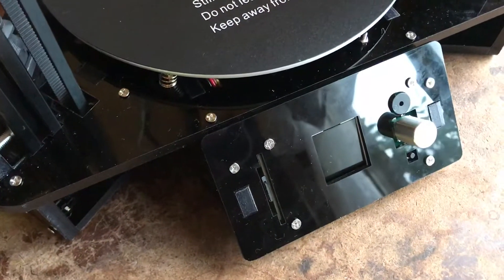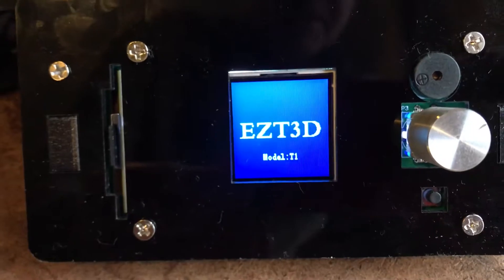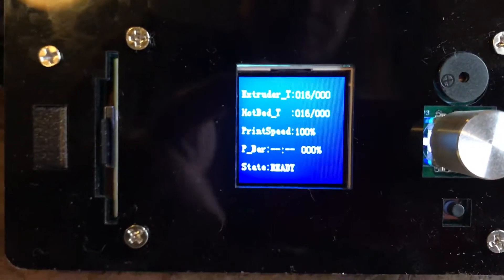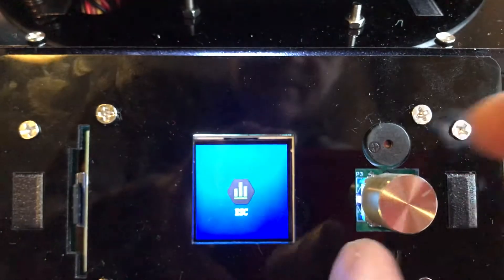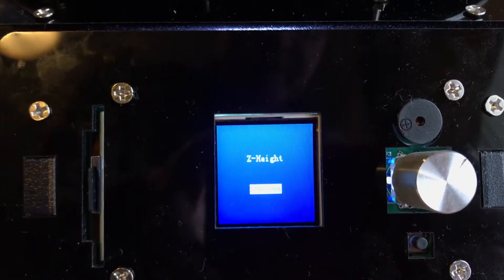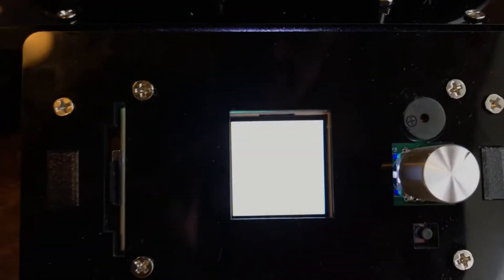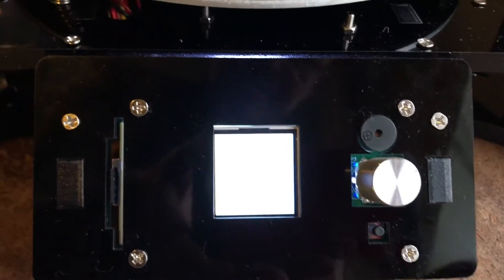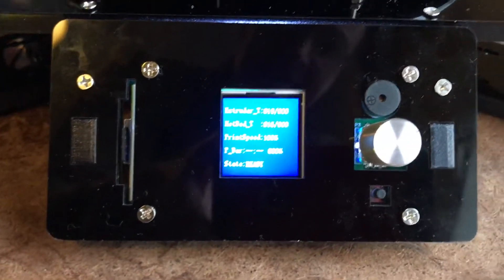EZT3D T1 screen blanking fault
After a seemingly random number of seconds the screen blanks out but the printer works in the background. Not being able to see the menu to know which menu I’m at makes this printer useless. I’ve also used a usb cable and terminal emulator to send G code commands after the screen blanks and the printer happily homes on G28 and responds to some, but not all G codes, so I know it’s a problem with the screen, but whether that is hardwear or firmware is impossible to determine for certain. This machine needs a replacement controller at the least but I suspect a replacement smart controller display and logic board would be advisable.